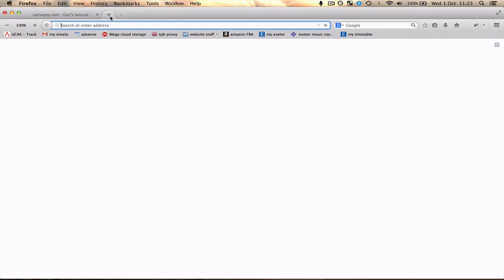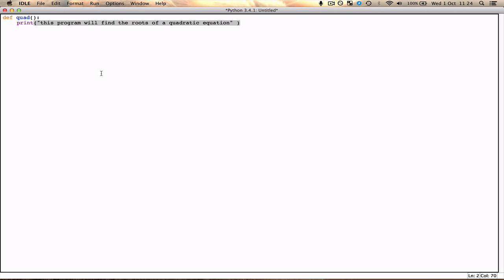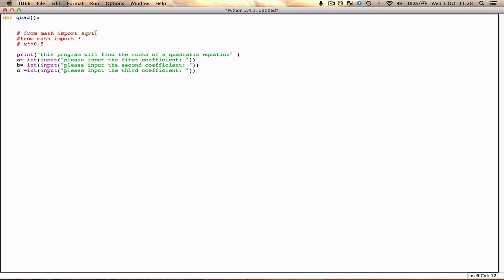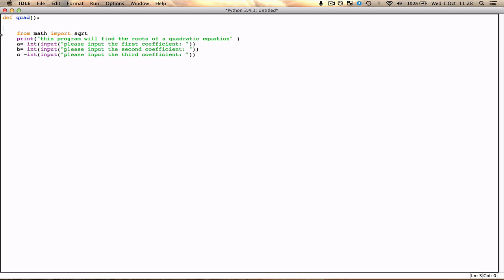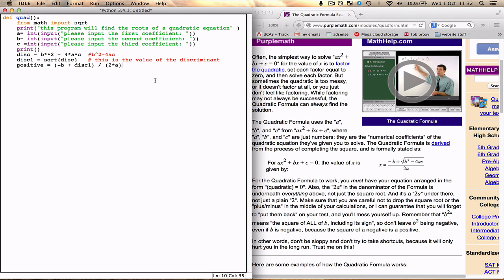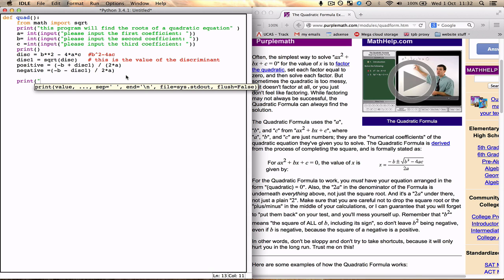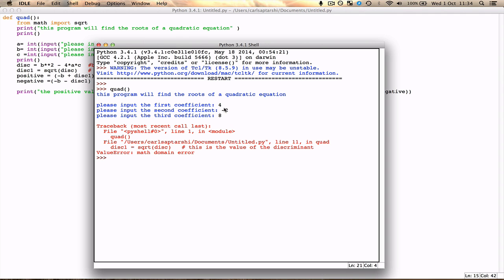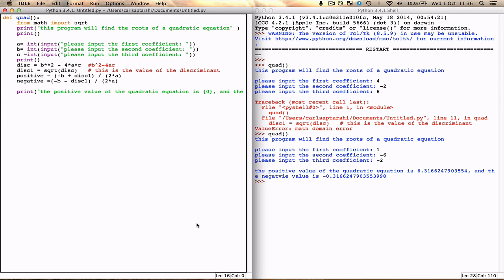basics of python - how to solve quadratic equations and find their roots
this video is to show you how you can design a program that allows the user to input the three coefficients of x which will then enable you to find the positive and negative values of the quadratic equation.
to see the quadratic equation formula.